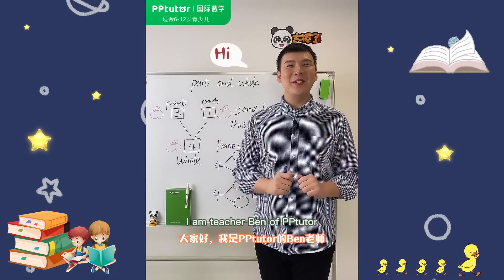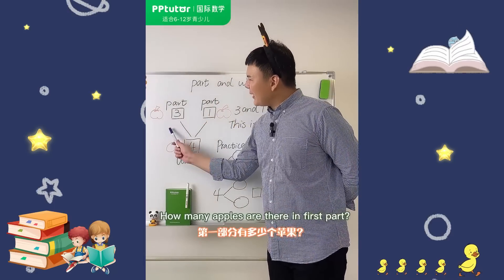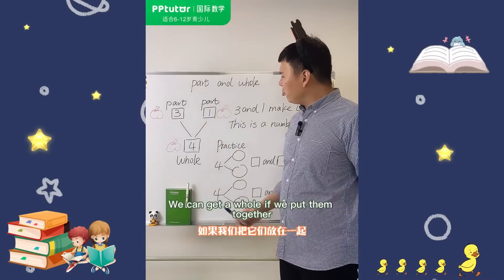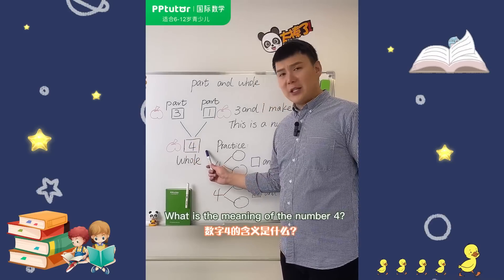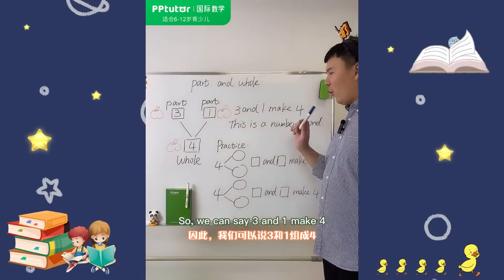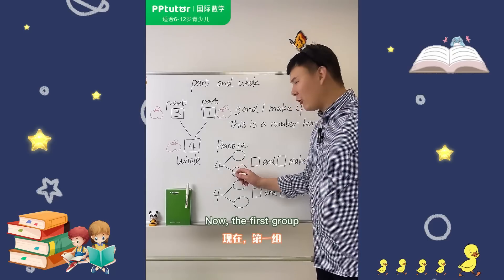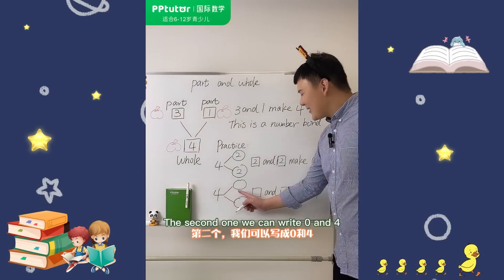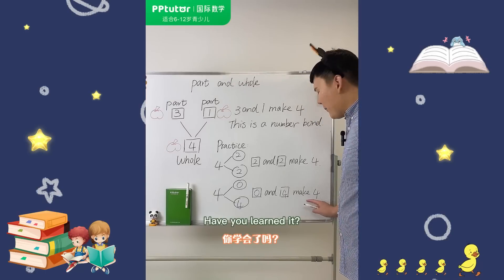Let learn the question about part and whole in Mathematic course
We will focus on part and whole today! How many apples are there in first part? How many apples are there in second part? We can get a whole if we put them together.

现可0元领取数学课程大礼包，点击链接领取试听课程：
PPtutor国际数学课程礼包包含：
1节名师在线数学直播课
1份数学基础测评
1次数学成长计划
15节趣味数学动画课（中英双语）
10+数学学习工具书
完成试听，还可获得：
1节1V1在线中文直播课
5节哈佛百科英语课